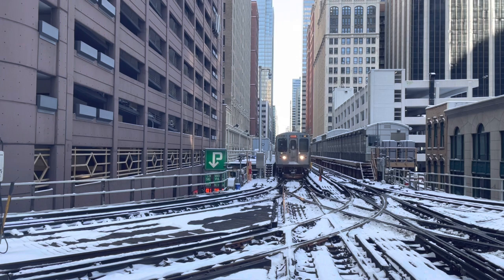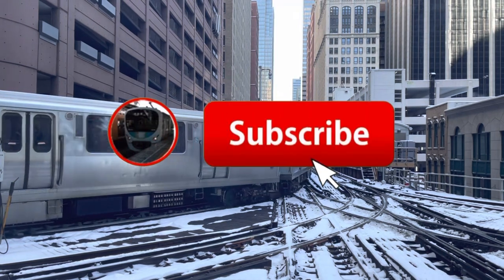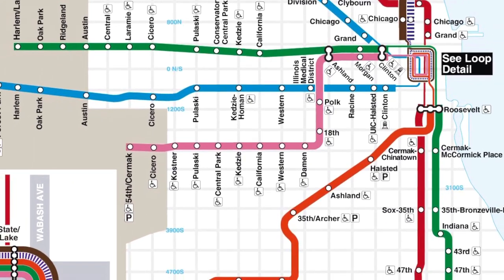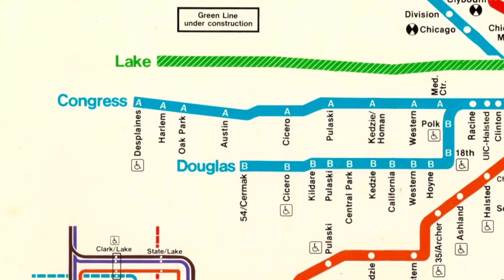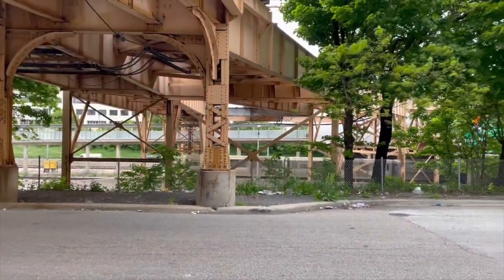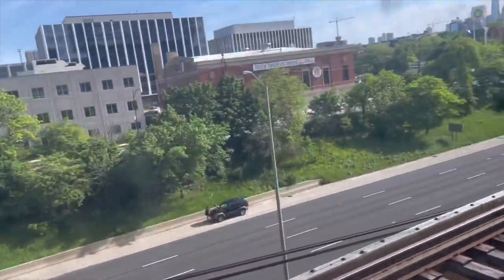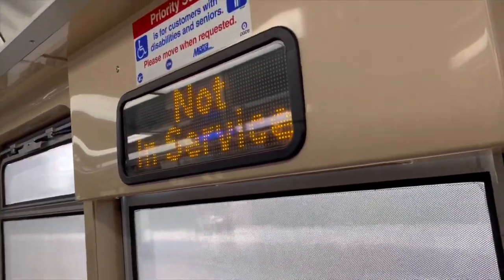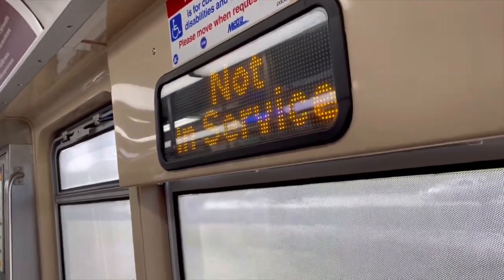Pink Line Train DIVERTED to Racine on the BLUE LINE | The History Behind the Pink-Blue Connection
The CTA Pink Line is the newest color on the 'L' map. The service, linking 54th/Cermak with the Loop, was introduced in 2006. However, the tracks that the Pink Line runs on are much older. They used to be the Douglas Branch of what is now the Blue Line. While the route was moved to connect with the Green Line in Ashland, a set of connecting tracks still exists between Polk Station and Racine Station. These tracks are only used for maintenance, emergencies, and diversions. We happened to be on a Pink Line train that took these non-revenue tracks and terminated at Racine station, normally only served by Blue Line trains. We had to then change to a Blue Line train to continue into downtown Chicago.